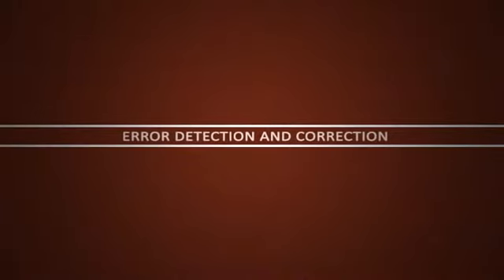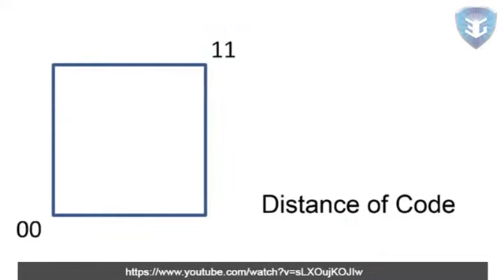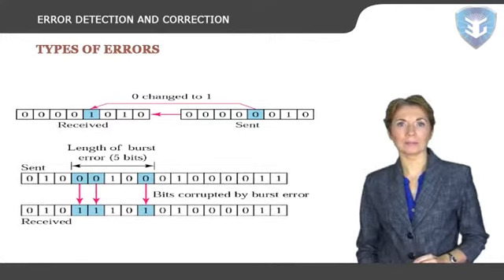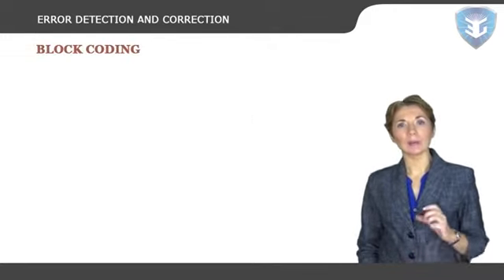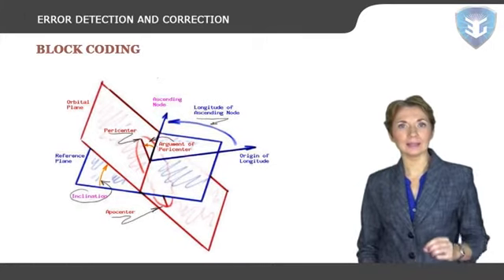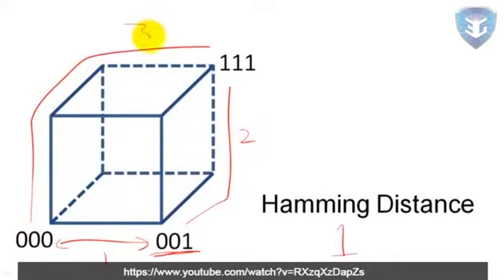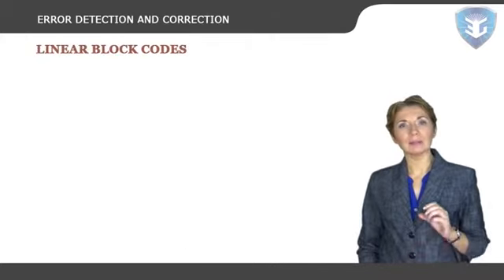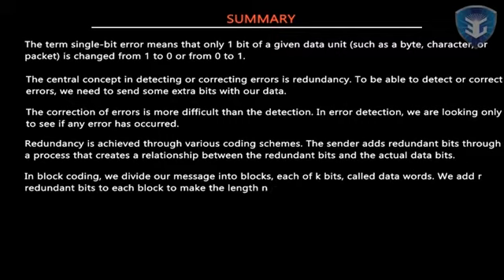ERROR DETECTION AND CORRECTION NEW